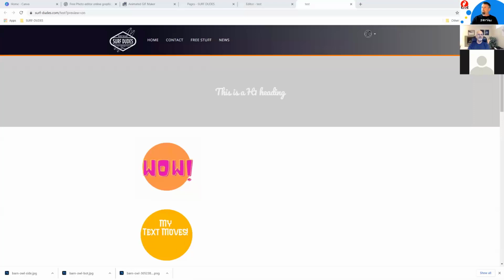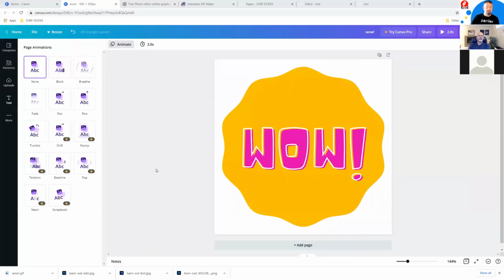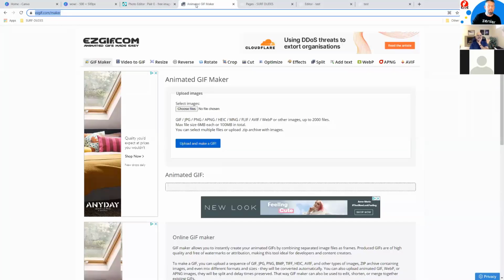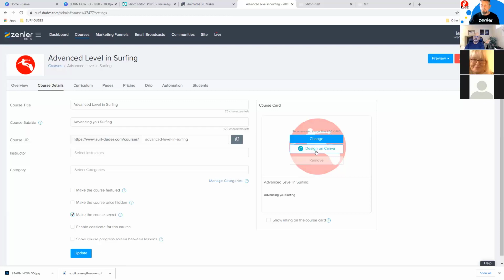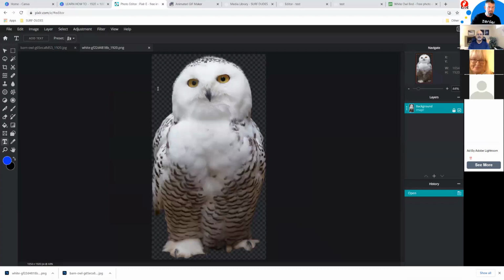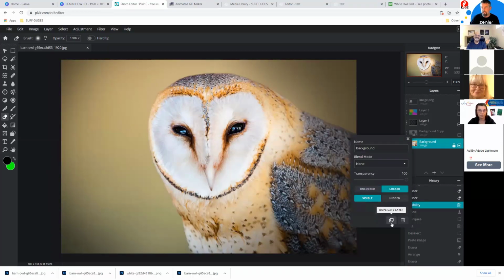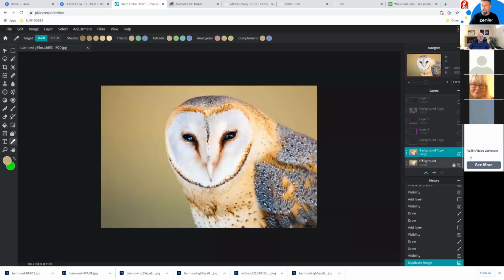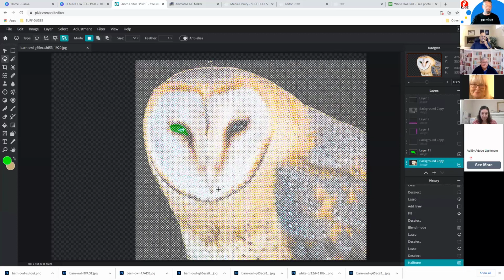New Zenler Live Event - Creating Media and Cool Images - 03/10/2021 🚀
In this live event we will look at creating animated images and how to create some stunning effects also we will look at setting up two images for desktop and mobile.🔥

Key Features:
✅ Create animated images/logos
✅ Retouch and cut out images
✅ Set up images for devices